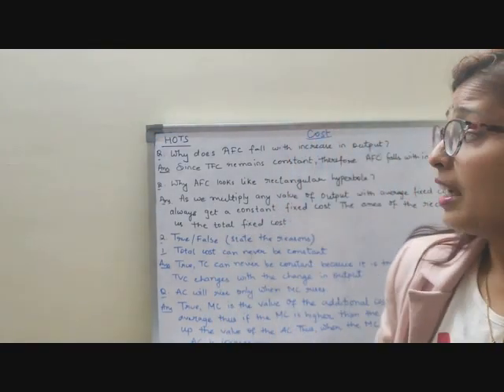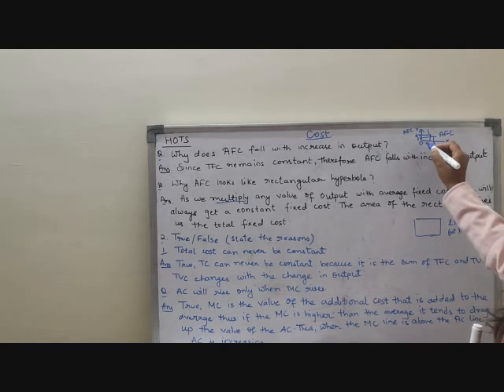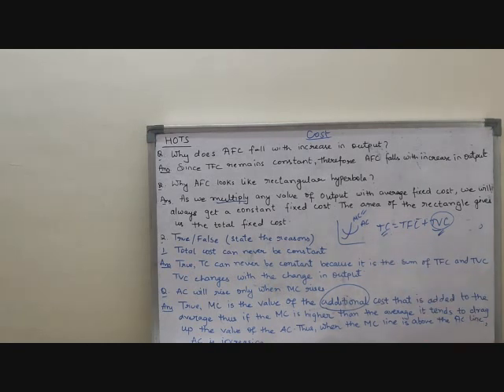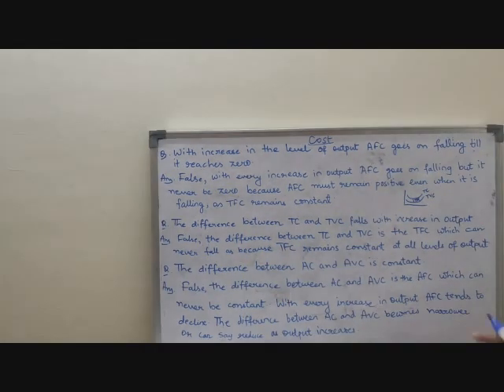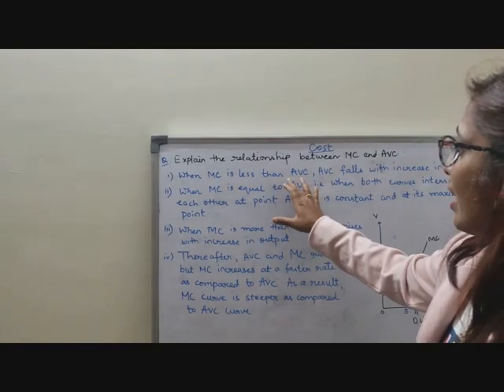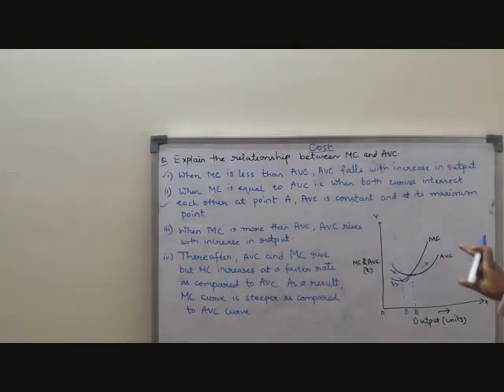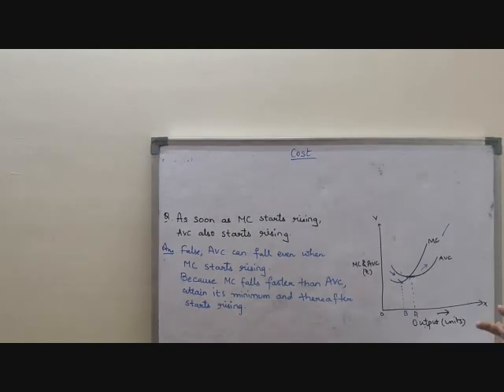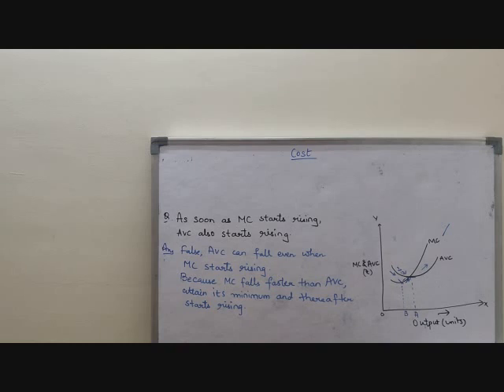questions related to cost#cbseclass12